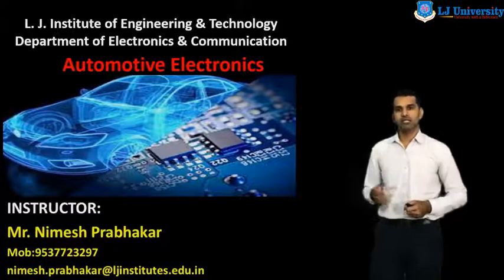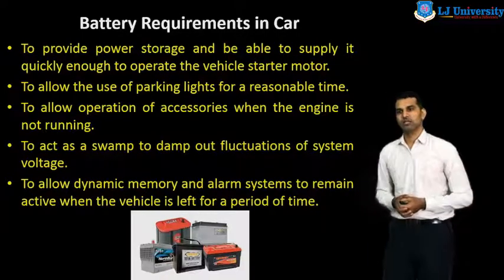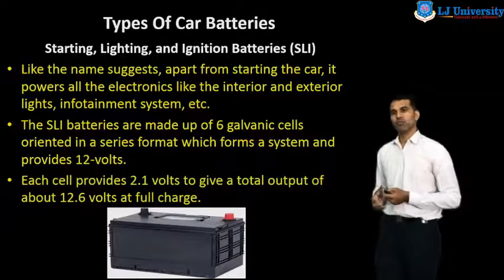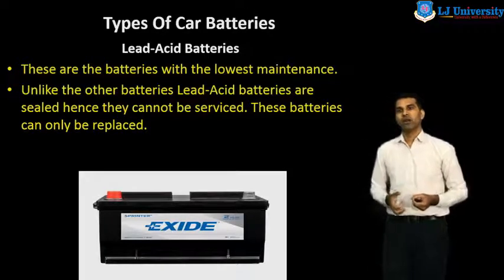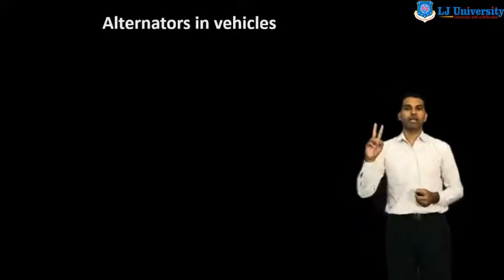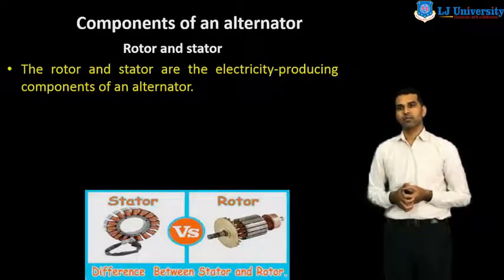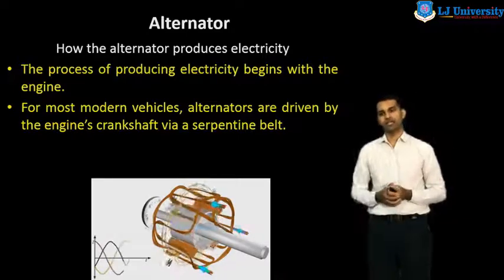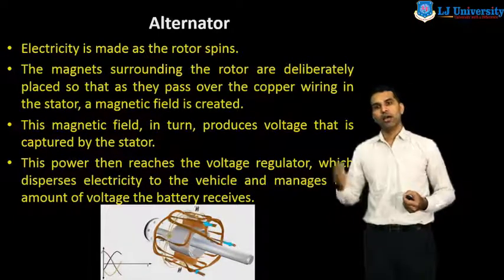Sem-7_EC_AE_Session 18_Vehicle Battery, Alternator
1 What are the types of Vehicle Batteries?
2 What are the Requirements of Battery in Car?
3 What are the advantages of Lead-Acid Batteries?
4 What are the advantages of Lead-Acid Batteries?
5 What are the Tips to keep your car battery in Good condition?
6 What is an alternator?
7 What are the Components of an alternator?